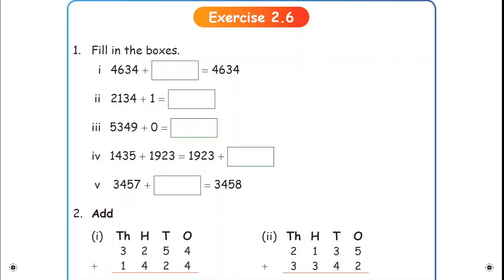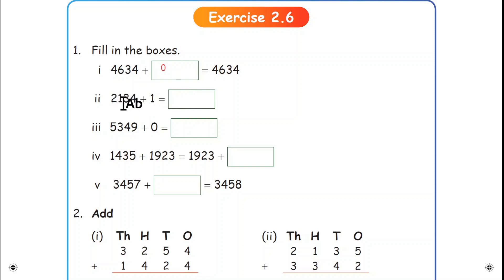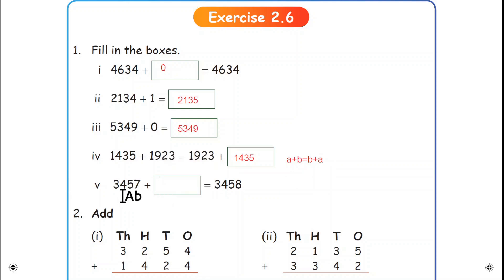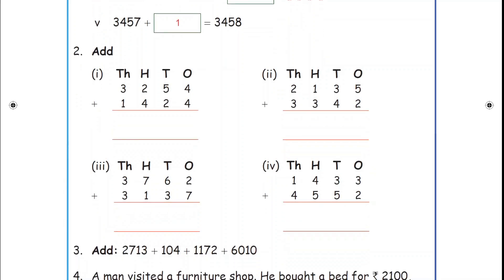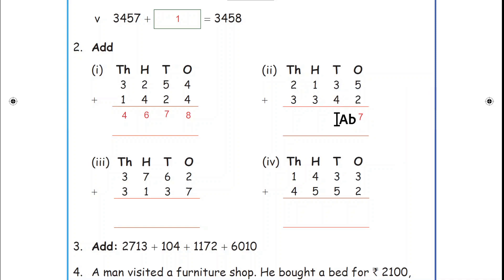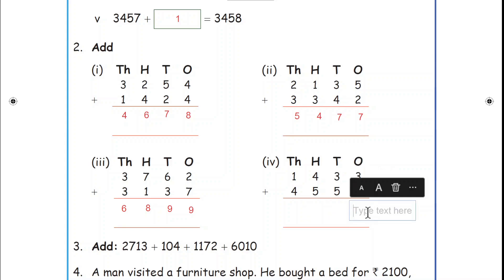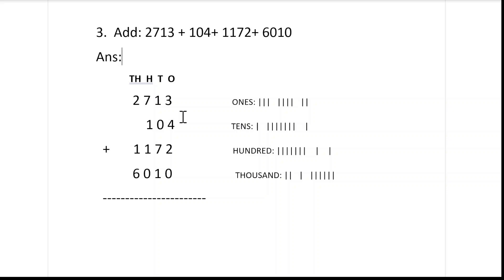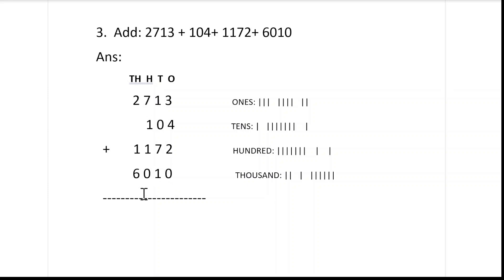Exercise 2.6\\ Numbers\\ Add\\Std 4\\ Samacheer kalvi\\English medium